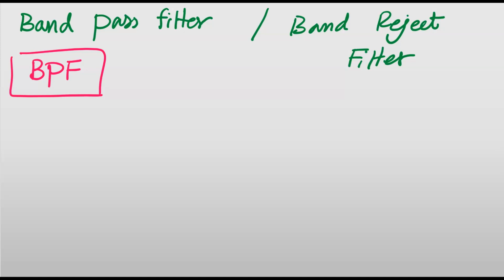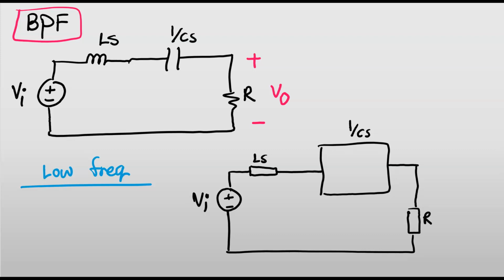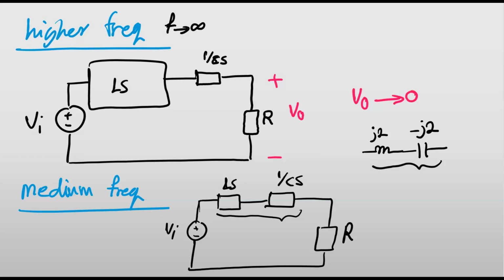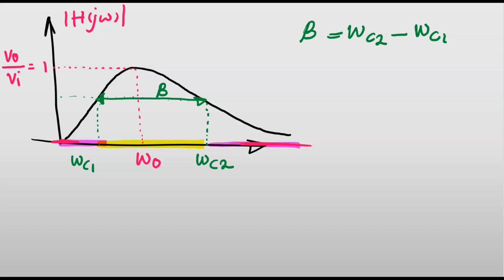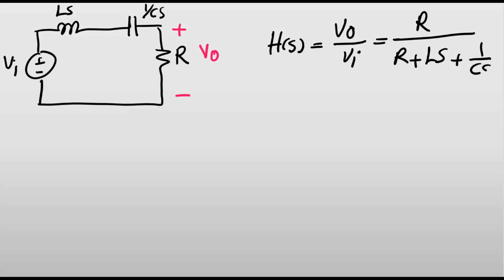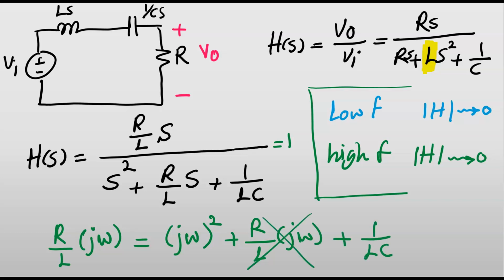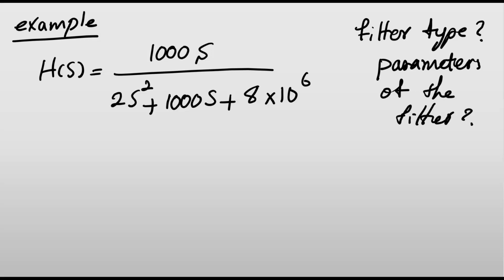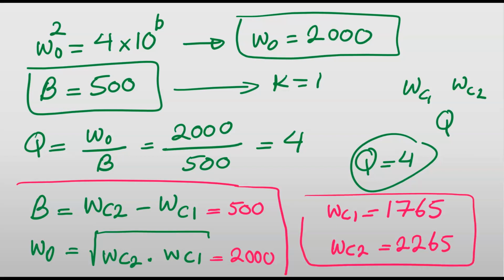Chapter 14 - Part 5